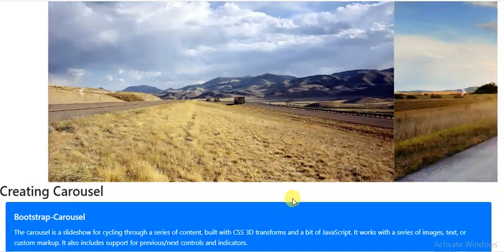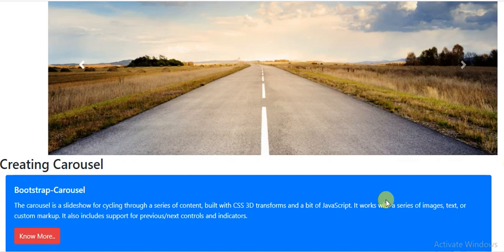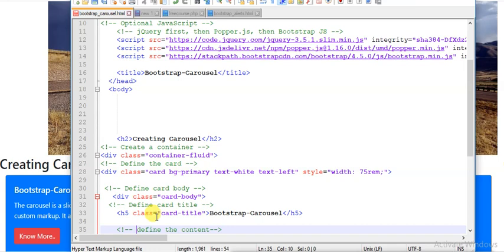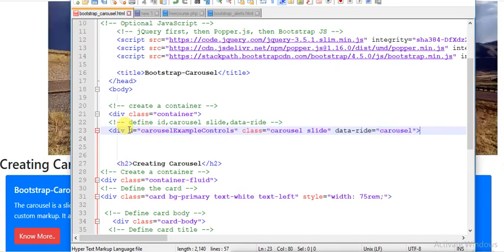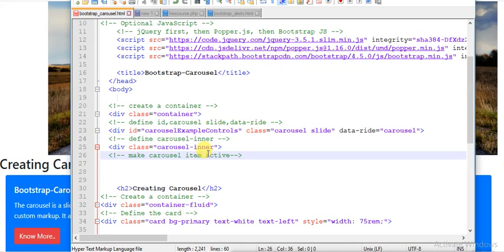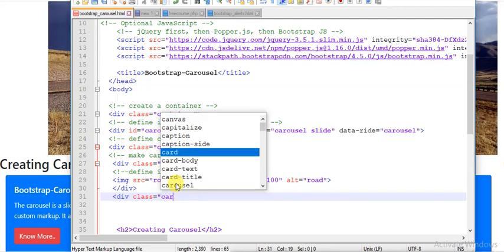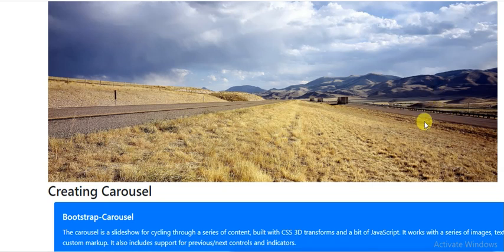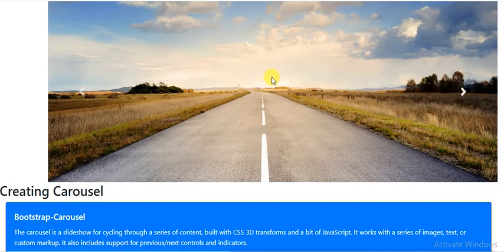Creating Carousel || Bootstrap for beginners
What is Carousel?
The carousel is a slideshow for cycling through a series of content, built with CSS 3D transforms and a bit of JavaScript. It works with a series of images, text, or custom markup. It also includes support for previous/next controls and indicators.

In browsers where the Page Visibility API is supported, the carousel will avoid sliding when the webpage is not visible to the user (such as when the browser tab is inactive, the browser window is minimized, etc.).

Please be aware that nested carousels are not supported, and carousels are generally not compliant with accessibility standards.

Lastly, if you’re building our JavaScript from source, it requires util.js.